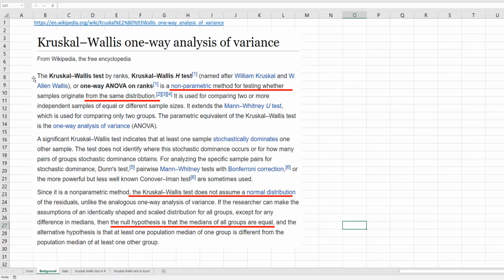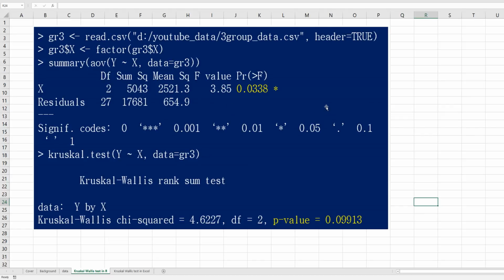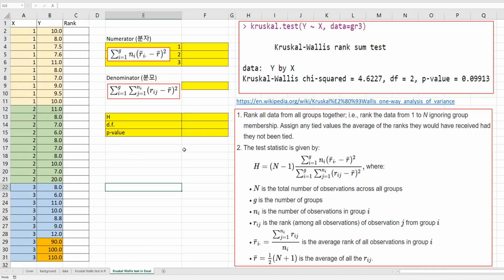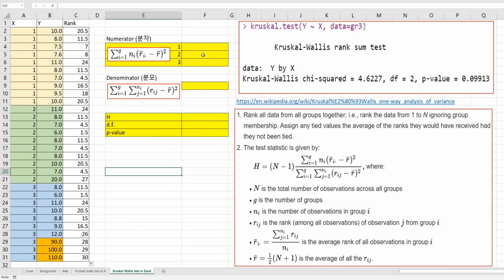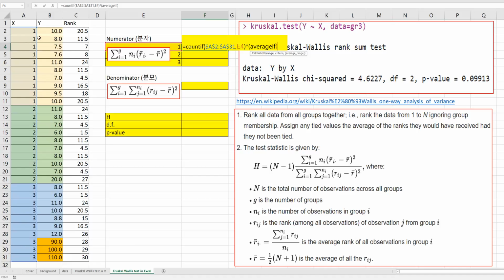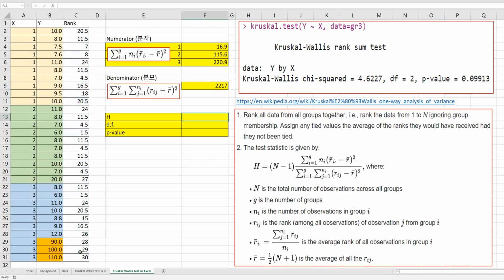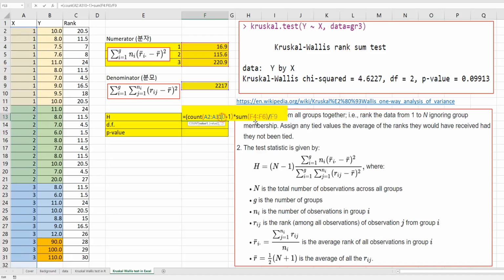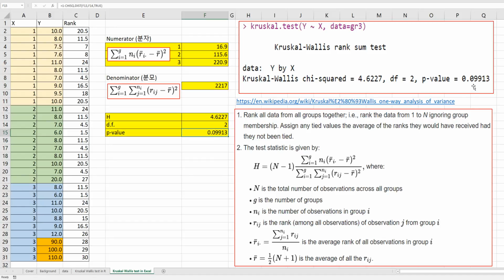105 Kruskal Wallis test in Excel and R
This video helps you understand how to Kruskal Wallis test, which is a non-parametric method for testing whether samples originate from the same distribution, in Excel and R.